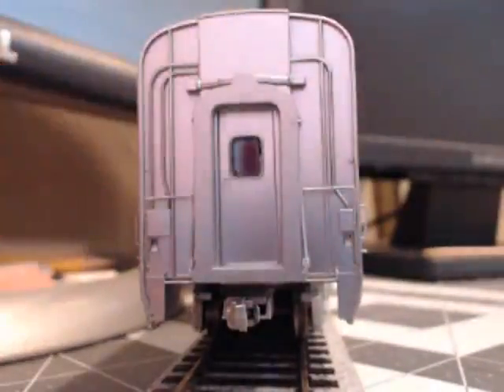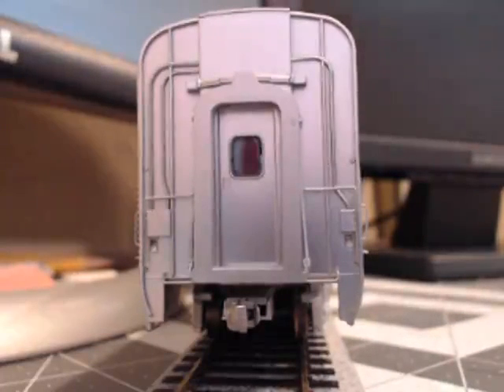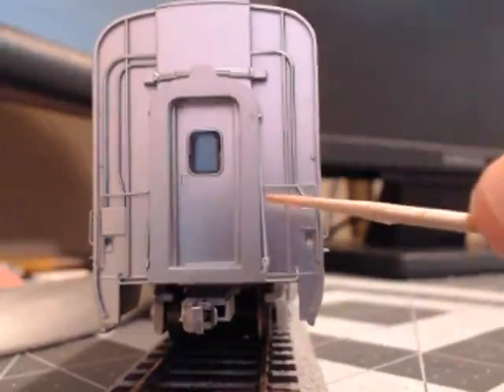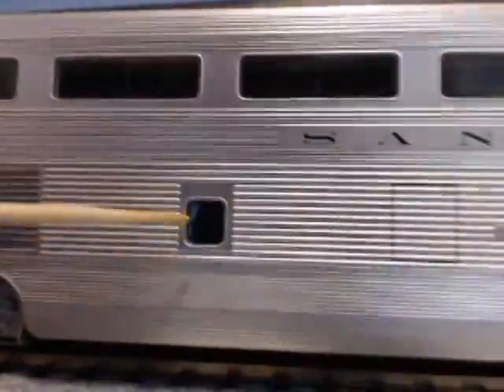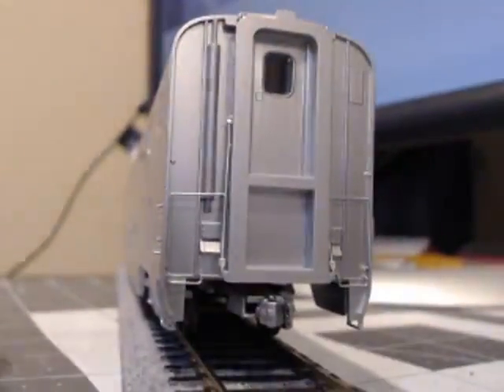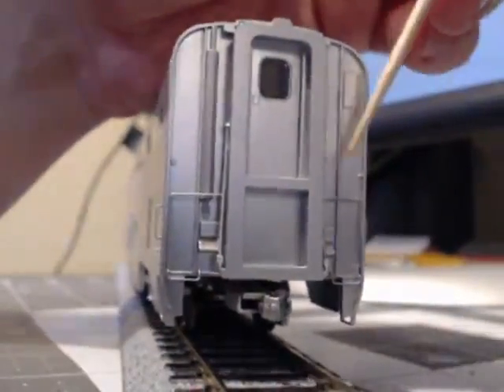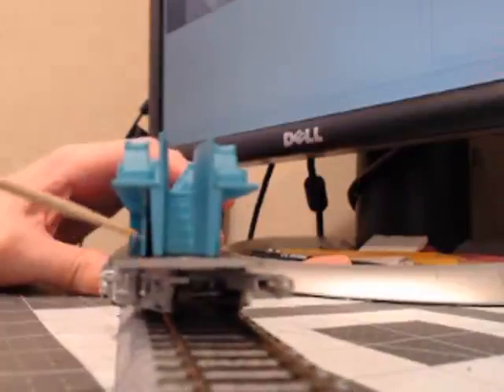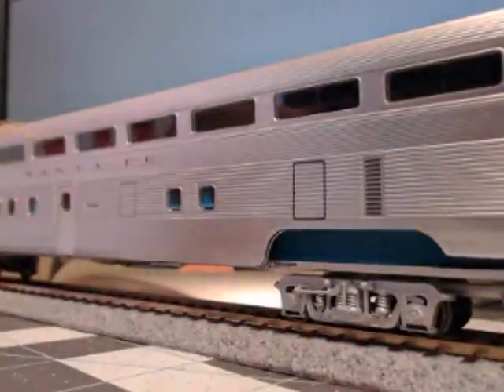Santa Fe El Captain High level Coach Ho scale Review